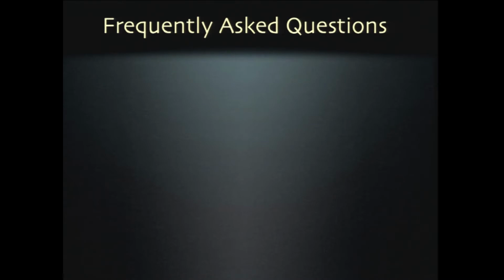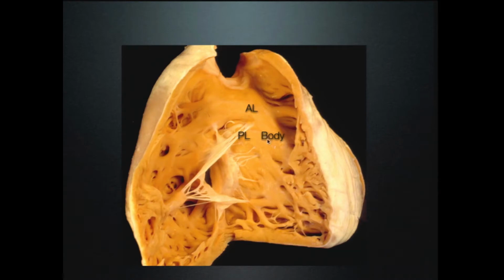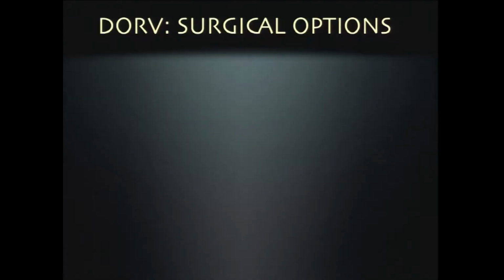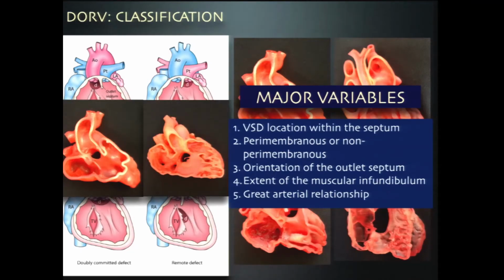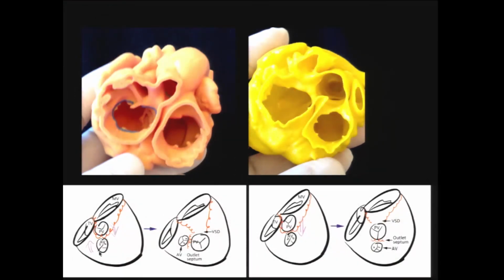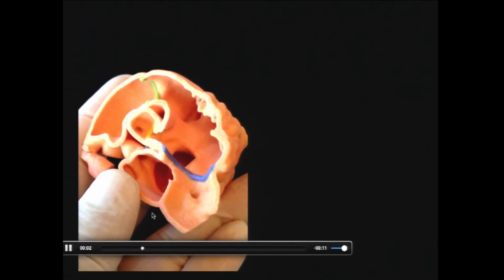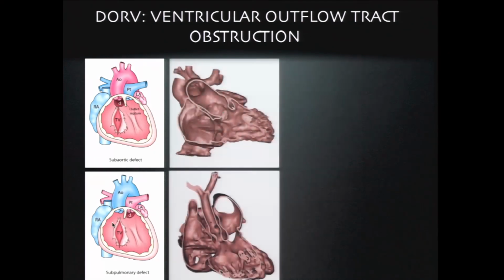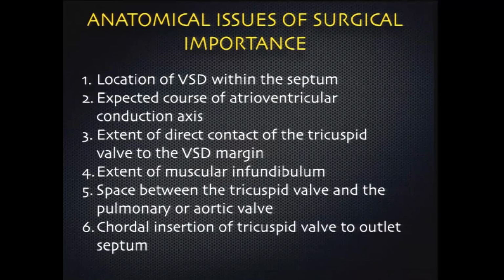DORV/TGA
APCIS 2016
Shi Joon Yoo (Sick Children's Hospital, Canada)